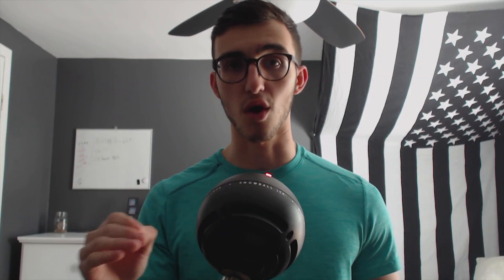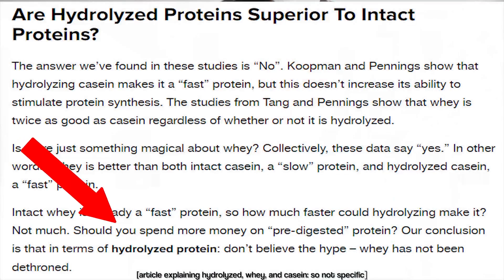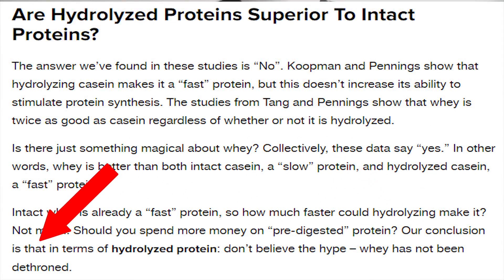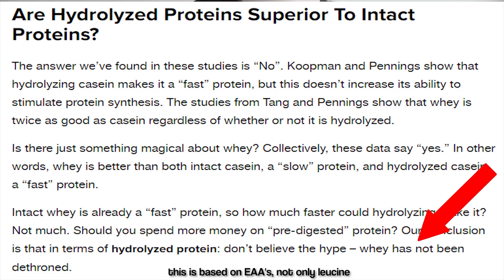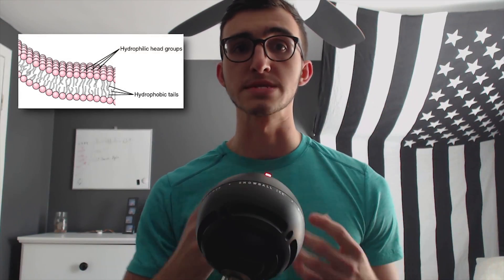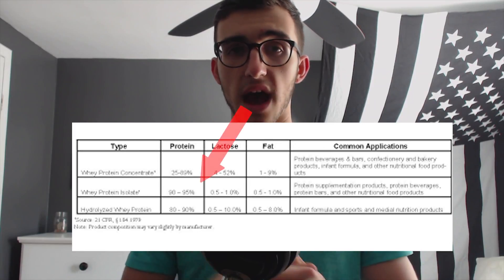Is Hydrolyzed Protein WORTH Buying? It is better? (Protein Explained)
Hydrolyzed protein is the most expensive, absorbing, and highest quality protein you can buy. However, is it worth the extra money for GENERAL protein use?

No, no dramatic changes except for leucine.

If there's ANY disagreeing opinions or corrects, let me know, I love to learn!

Snap: ilindsey12